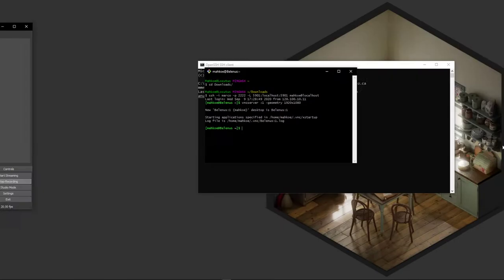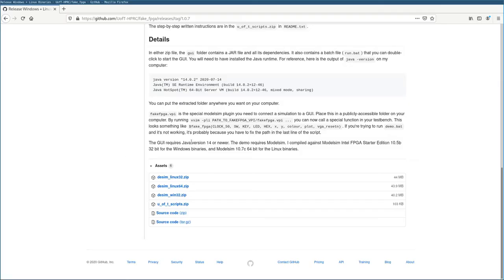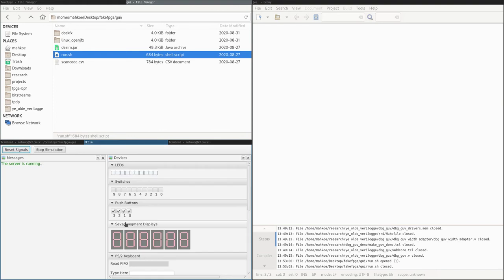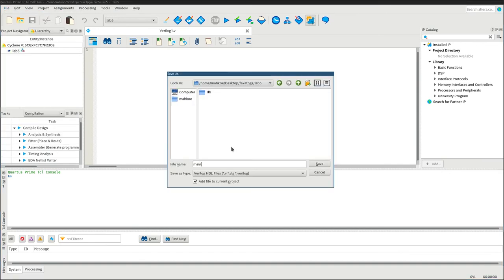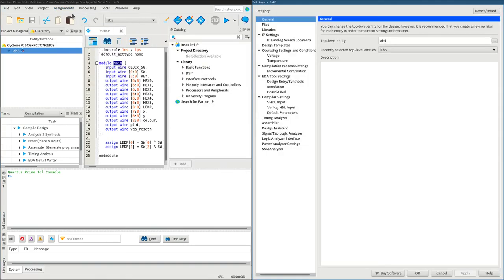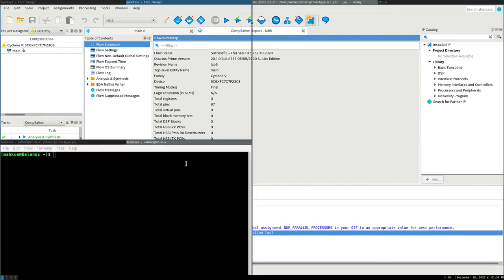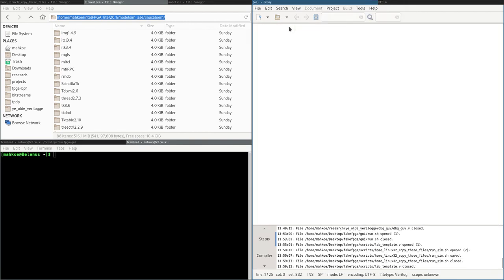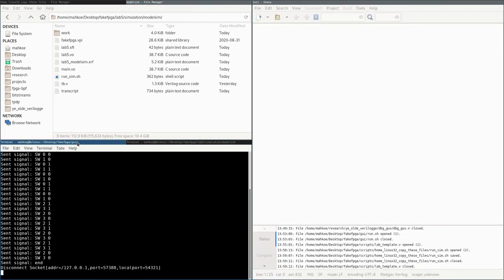How to use the fake FPGA on home Linux computers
Summary:

1. In a terminal window, cd to /path/to/modelsim/linuxaloem and use the command "file vsim". Note whether it says 32-bit or 64-bit.
2. From the download page, get either desim_linux32 or desim_linux64 depending on the results of the "file" command. Also download u_of_t_scripts.zip
3. Run the "run.sh" script from inside the gui folder (which came with the desim_linuxNN.zip archive). If you want to close the GUI, close the window and then hit CTRL-C in the terminal you used to run the shell script. By the way, you need Java 11 or newer.
4. Create a new Quartus project and a new Verilog HDL, and save the file as main.v
5. Copy the contents of lab_template.v into your main.v file
6. Under Assignments→Settings... tell Quartus to look for a top-level entity called "main"
7. Use Tools→Tcl Scripts... to run "compile_sim.tcl" from u_of_t_scripts.zip. You should see two green checkmarks on the left.
8. Go into u_of_t_scripts/home_linuxNN_copy_these_files and edit run_sim.sh. You will need to add "export PATH=/path/to/modelsim/linuxaloem:$PATH" to the top. (Obviously, replace with the actual path on your computer).
9. Copy the contents of home_linuxNN_copy_these_files to /path/to/your/quartus/project/simulation/modelsim. There should already be a file called "main.vo".
10. Run the "run_sim.sh" script.
11. To stop the simulation, hit "Stop Simulation" in the GUI. There is no need to close the GUI.